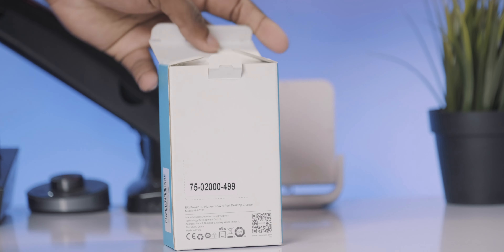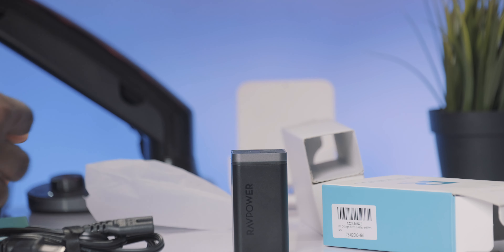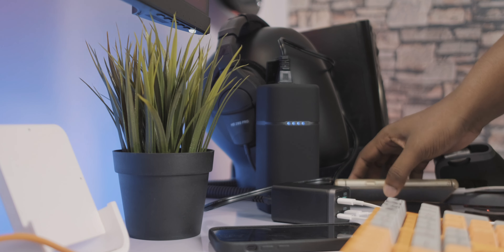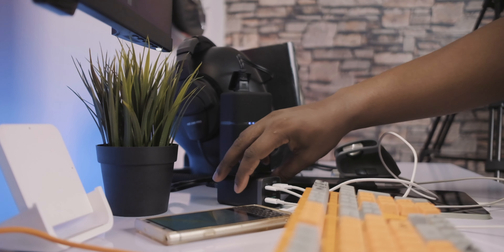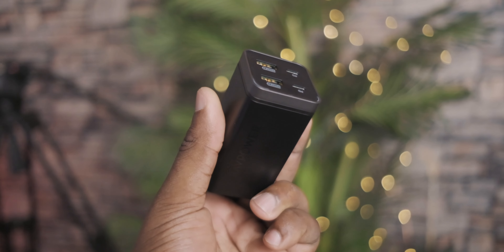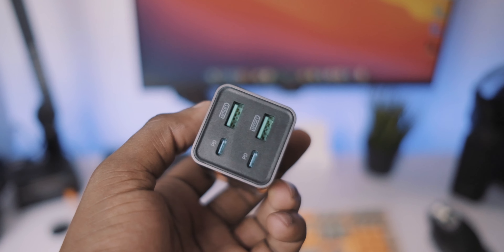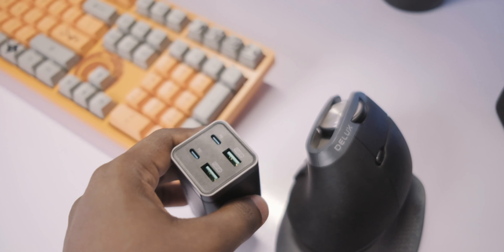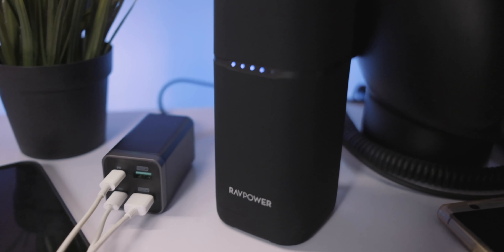Ravpower PD Pioneer 65W 4port Desktop Charger - You Need This!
65W 4port Charger (US)
65W 4port Charger (UK)

Every creator or person with a lot of gadgets and devices needs one of these. A convenient way to charge everything in one place without using multiple power bricks. This device can output up to 65W PD Power which is perfect for macbooks and other small laptops. In this video we take a look at all its features and what it has to offer.

Kagan